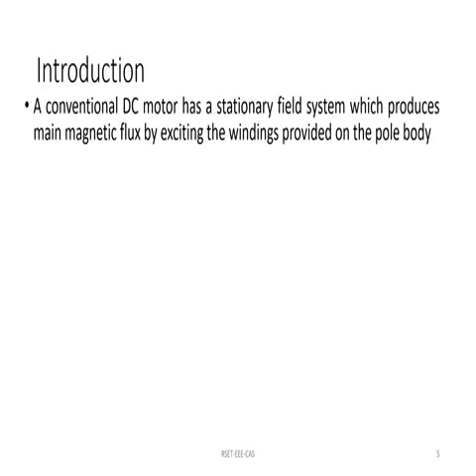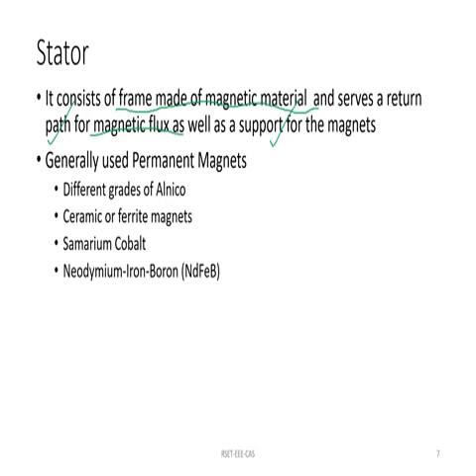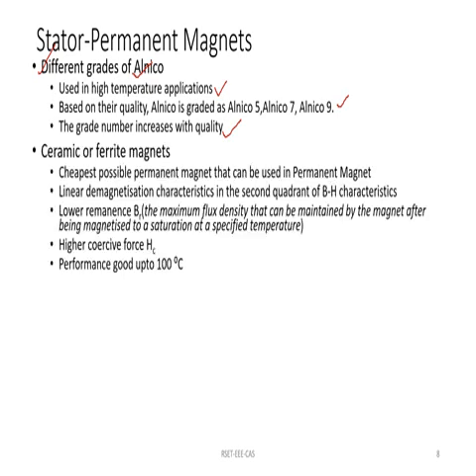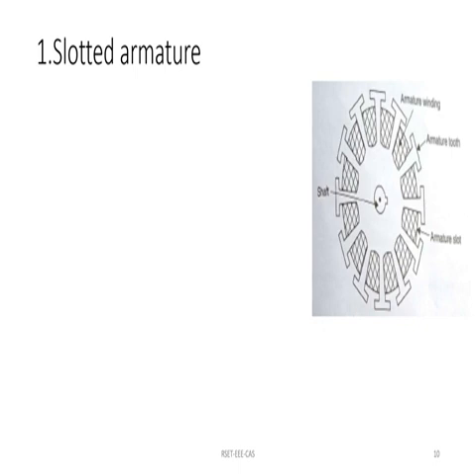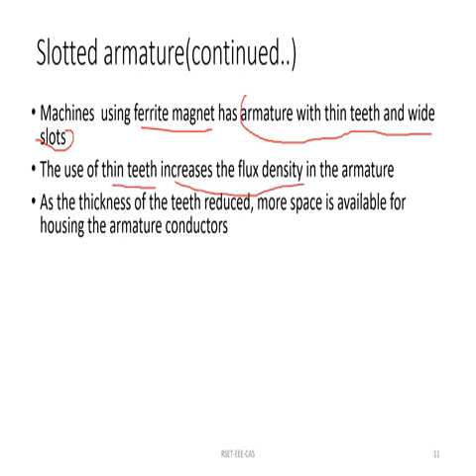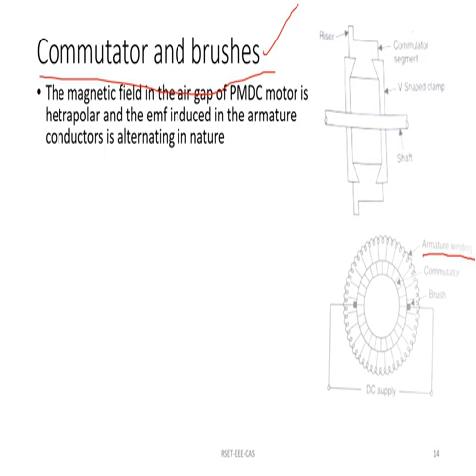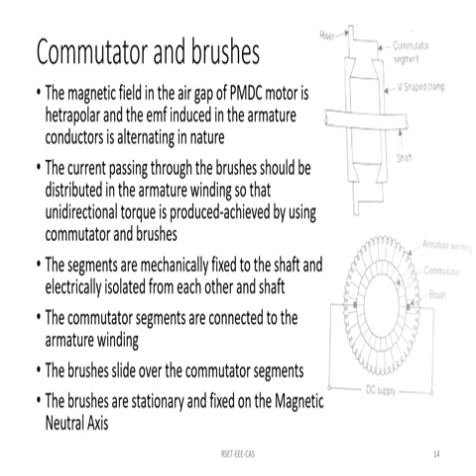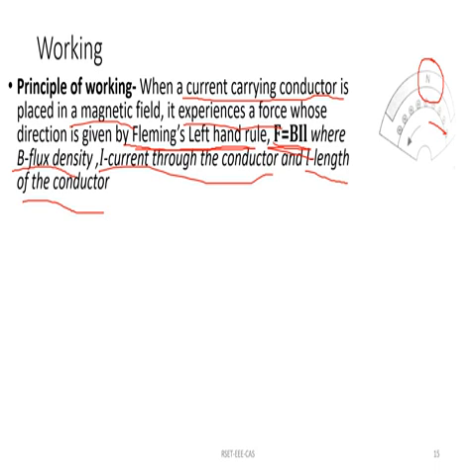EE402 Special Electrical Machines Module 5 -PMDC Motor-Part1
Ms. Caroline Ann Sam